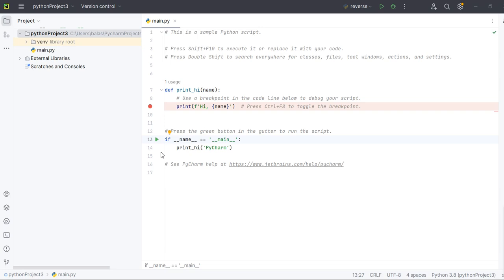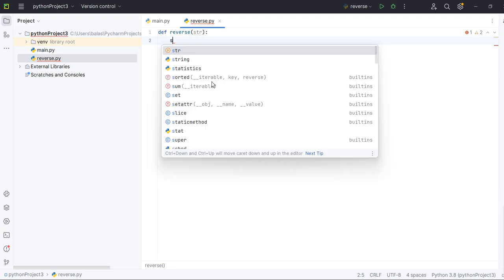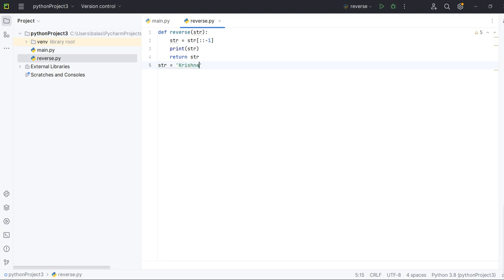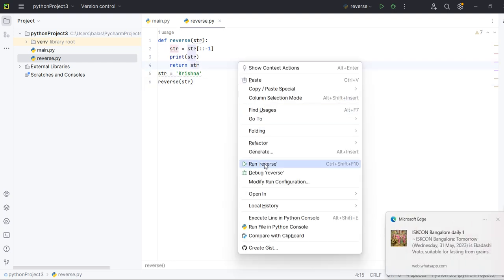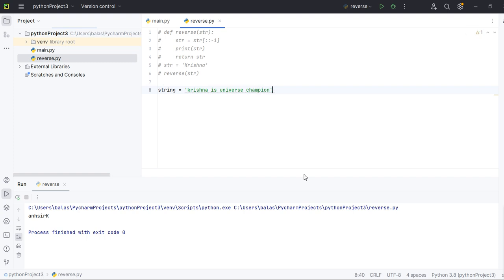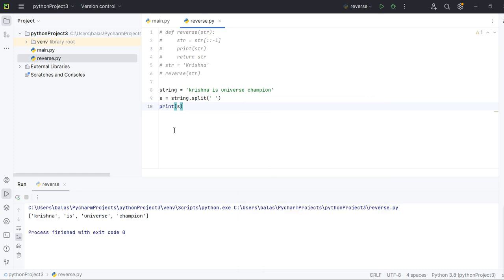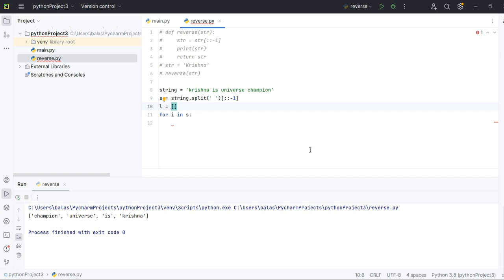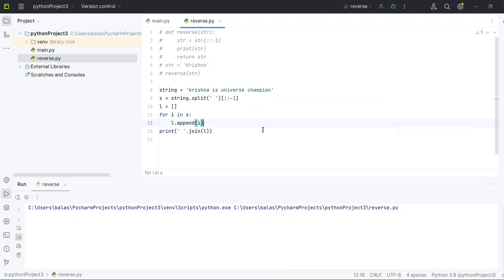Python | Reverse words in a given String.